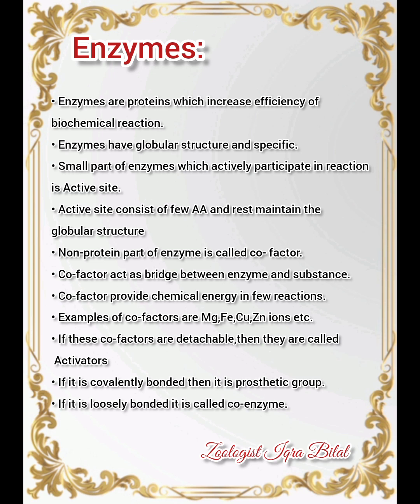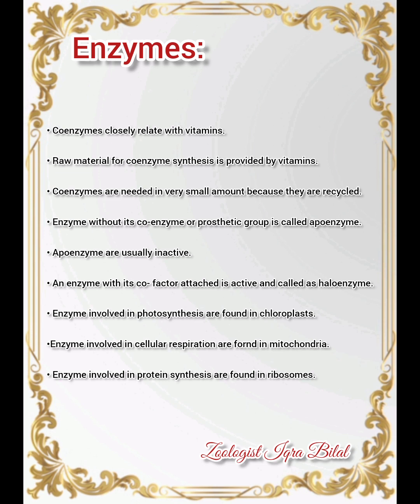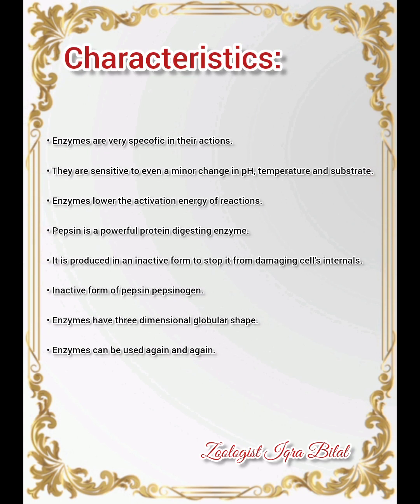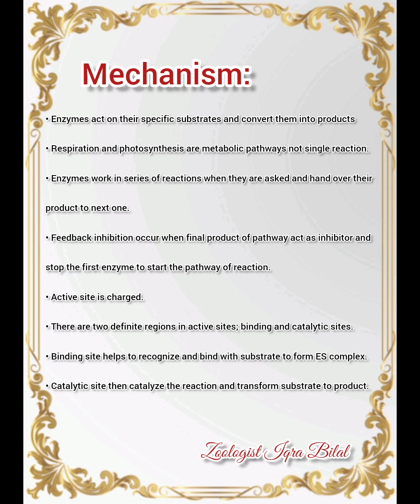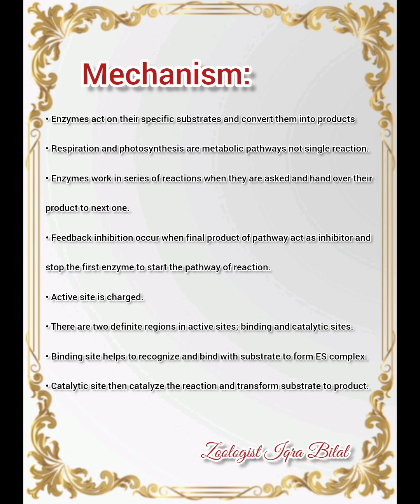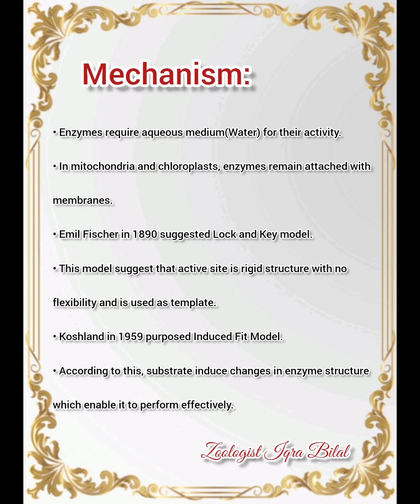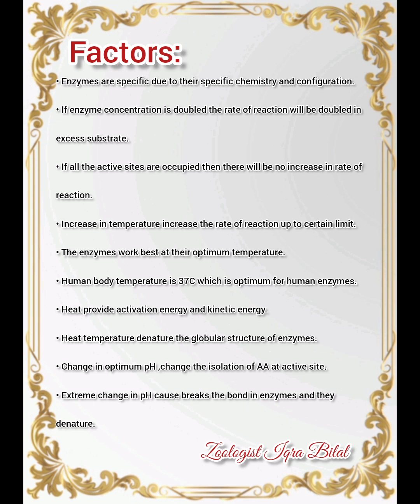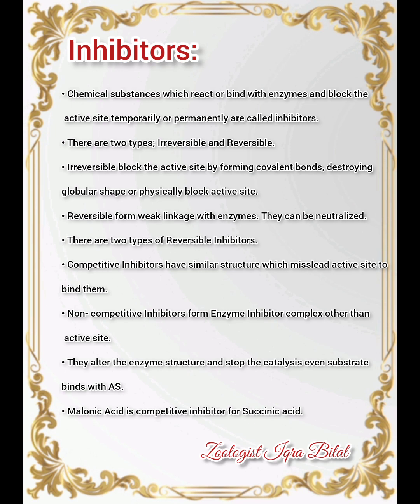FSc Biology Part 01 Ch03 complete summary for ppsc,fpsc kpsc and Mdcat exams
Fsc Biology Part 01 Ch03 Enzyme. Conplete summary for the preparation of ppsc,fpsc and kpsc exams.